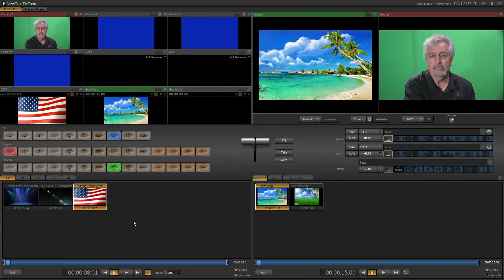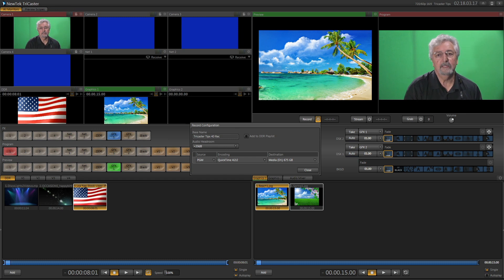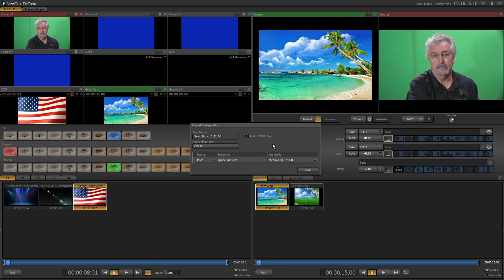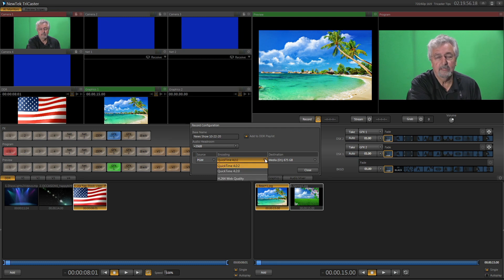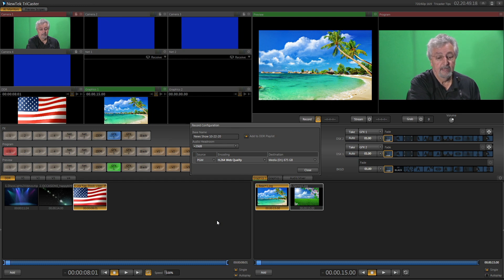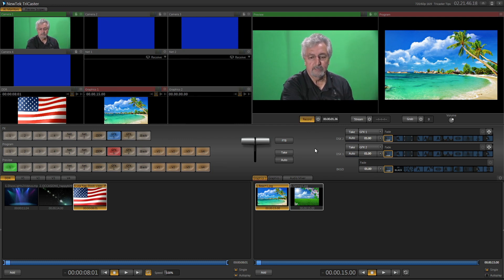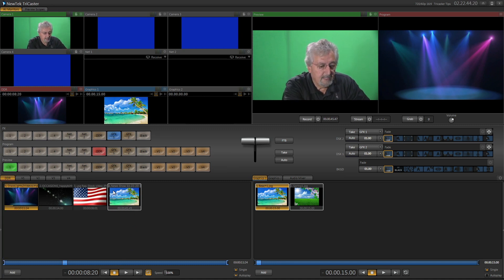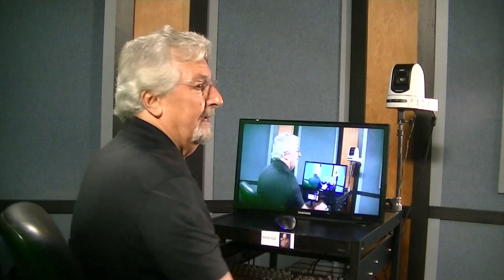Tricaster Tips - Tricaster 40 How to record and playback a Show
Tricaster Tips - Tricaster 40 How to record and playback a  News Show or other productions.